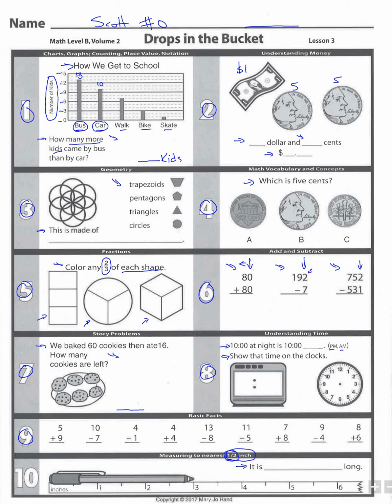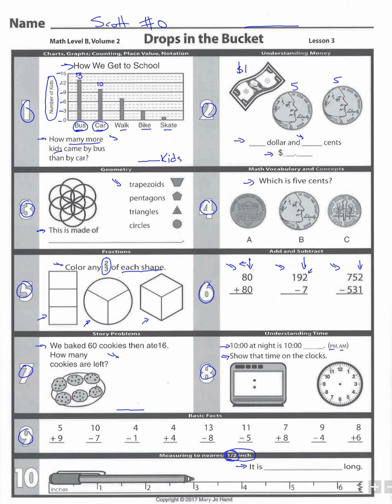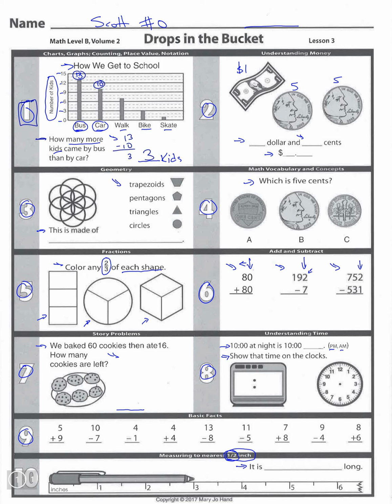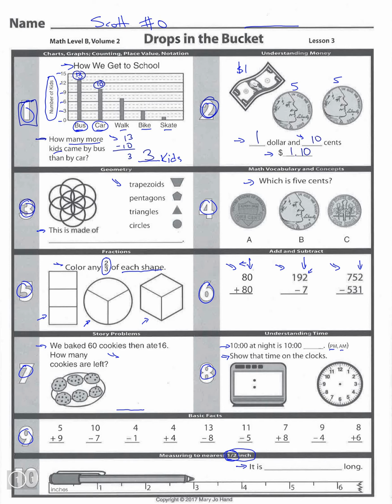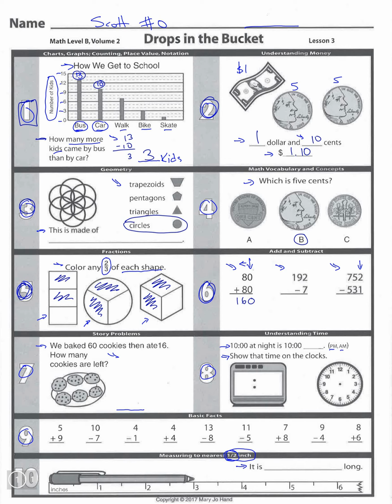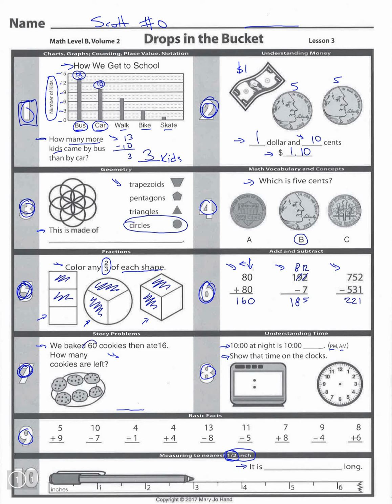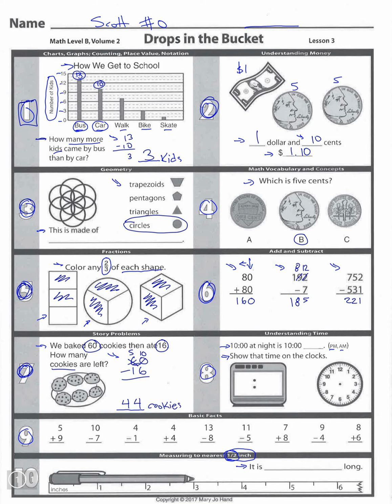DitB1 03 Correct